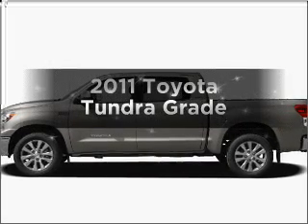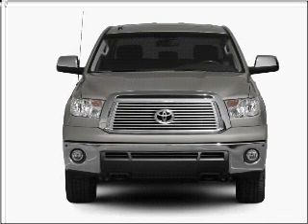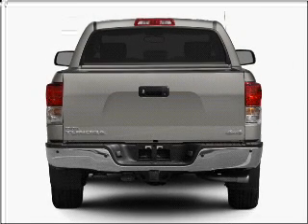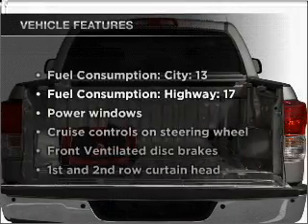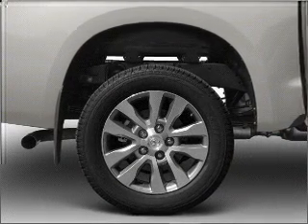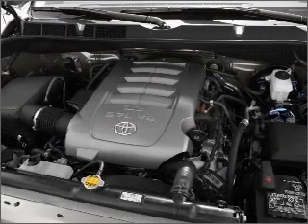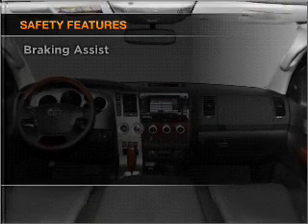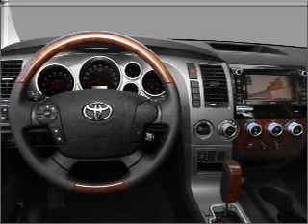2011 Toyota Tundra - Springfield OH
Year: 2011
Make: Toyota
Model: Tundra
Trim: Grade
Engine: 5.7 liter 8 cylinder 32 valve
Transmission: 6-Speed Automatic
Color: Super White
Mileage: 0
Address:
1501 Hillcrest Ave